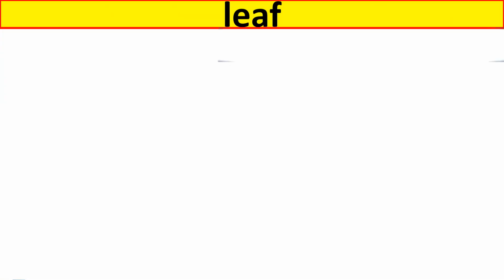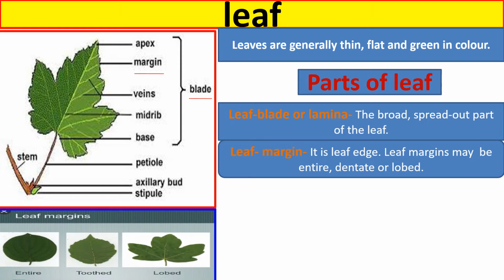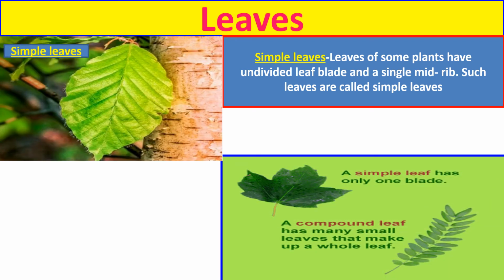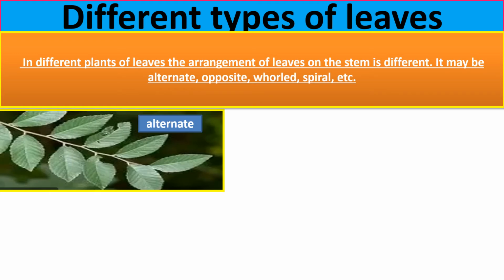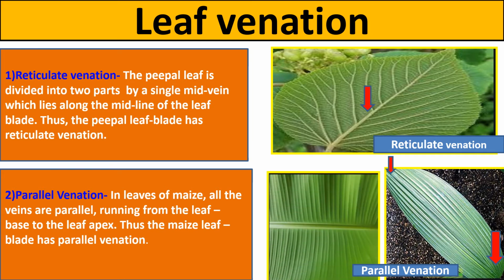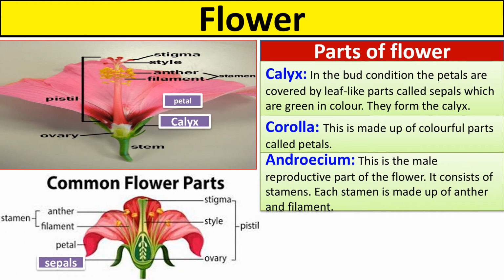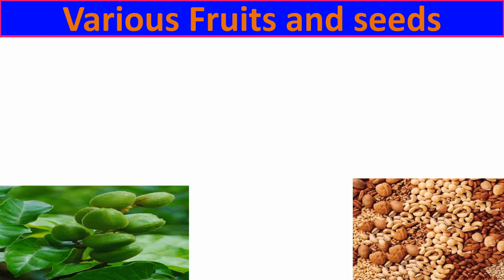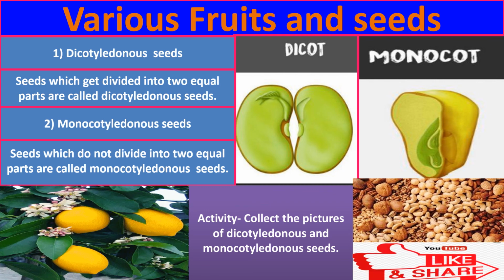Plants Structure and function -STD 7 th(part 2)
Maharashtra board STD 7 th - science lesson
leaf structure,simple and compound leaves,lead Venation, different leaves arrangements, structure of flower , fruits and dicotyledonous and monocotyledons seeds information